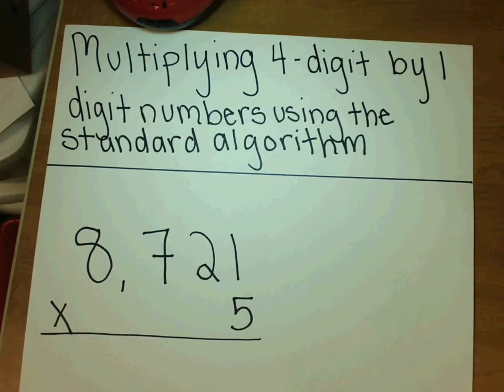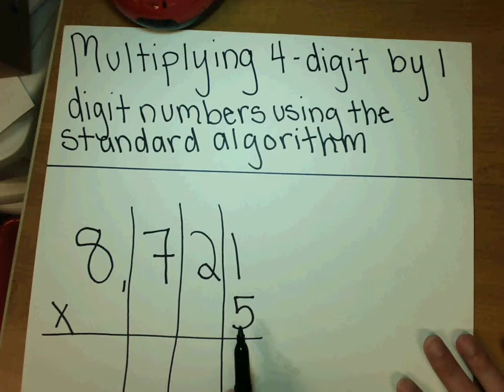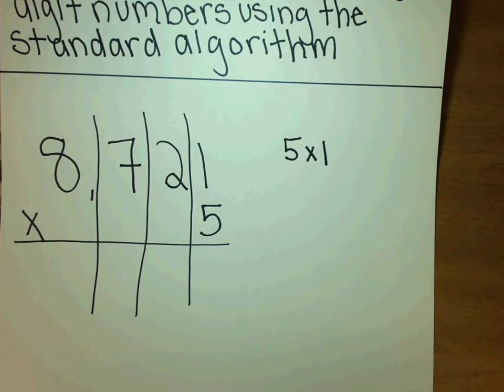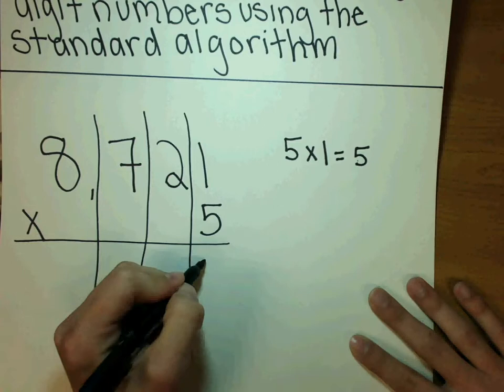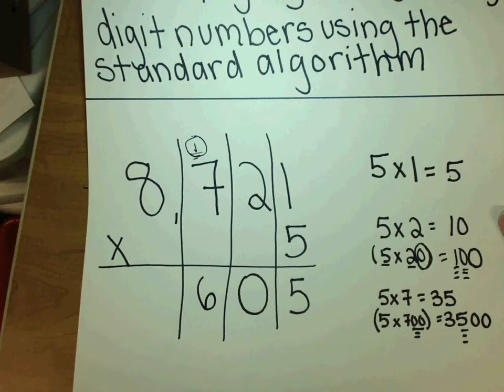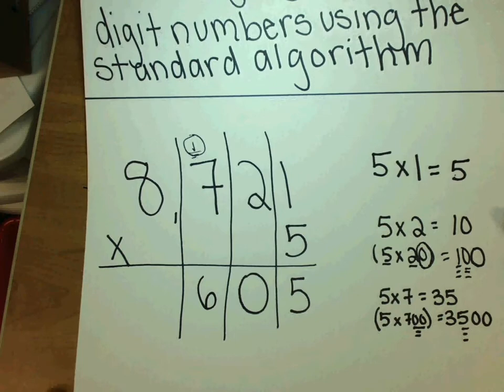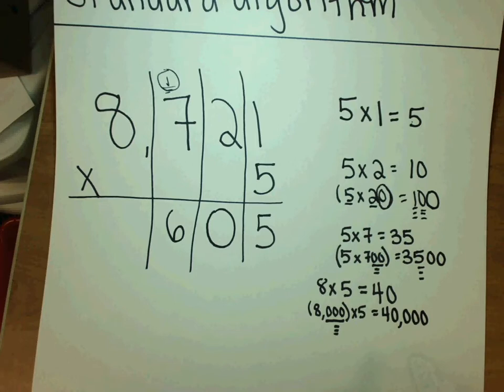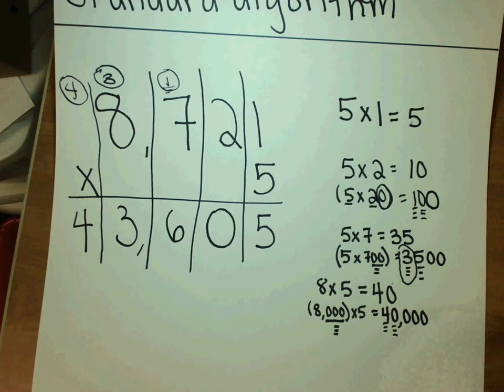using the standard algorithm to multiply 4 digit by 1 digit numbers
A review using the standard algorithm multiplying 4 digit by 1 digit numbers. I am using my document camera to record, so I apologize for the subpar quality.